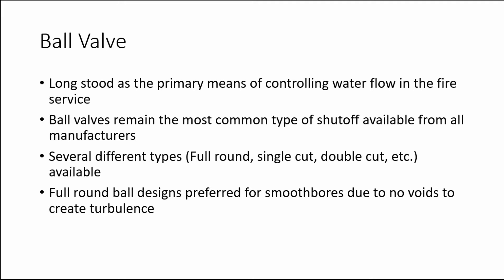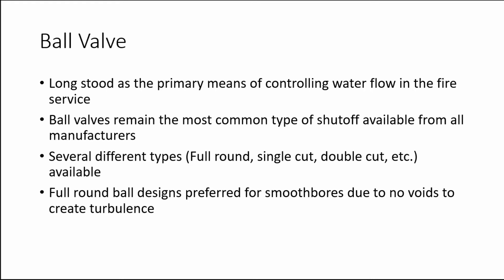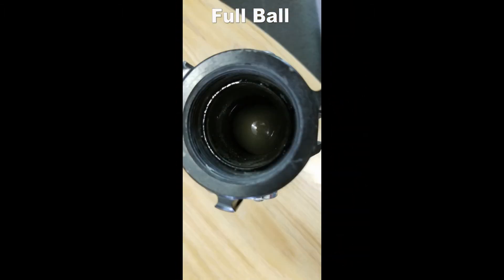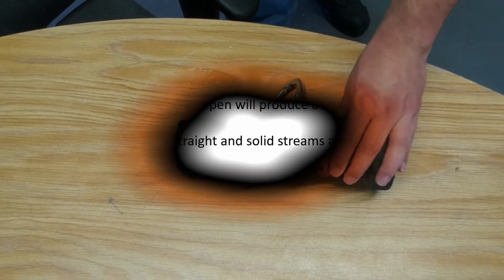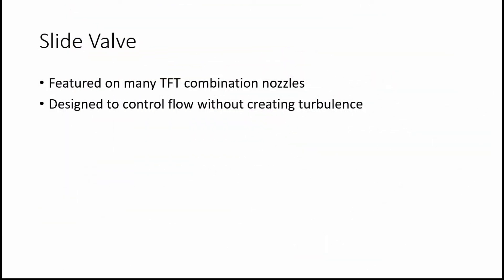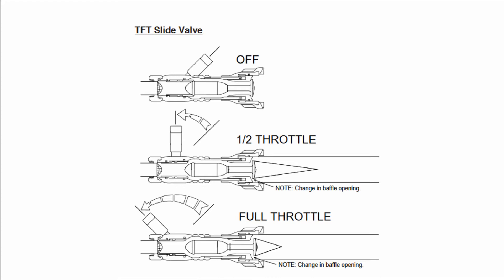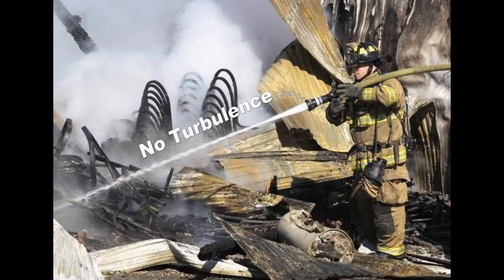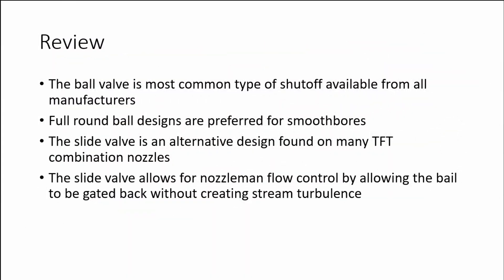Ball Valve vs. Slide Valve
An overview and comparison of the ball valve vs. the slide valve for hand line nozzles. Illustrations from TFT's "A Firefighter's Guide to Nozzles".